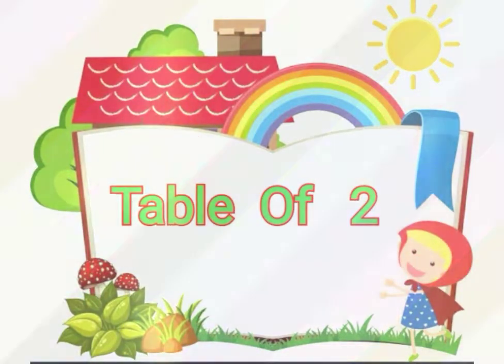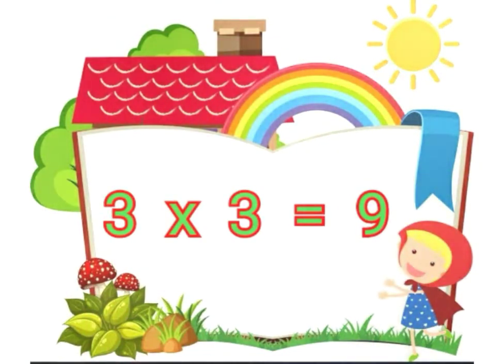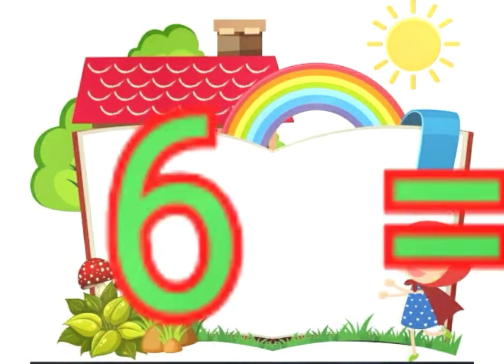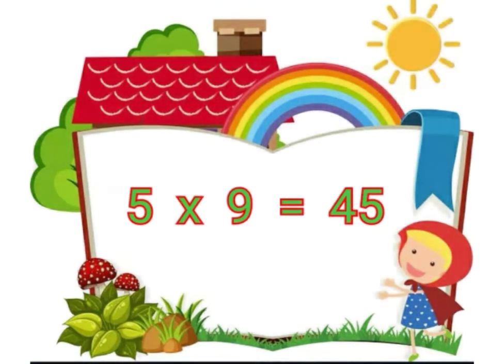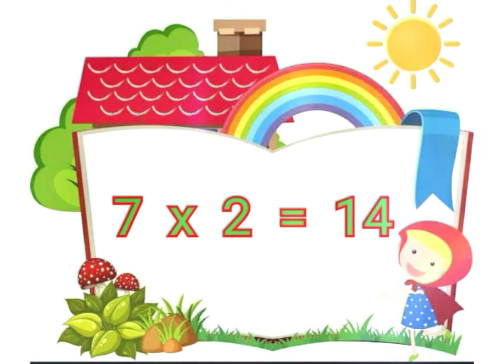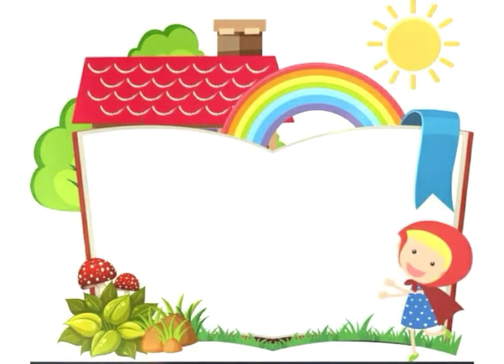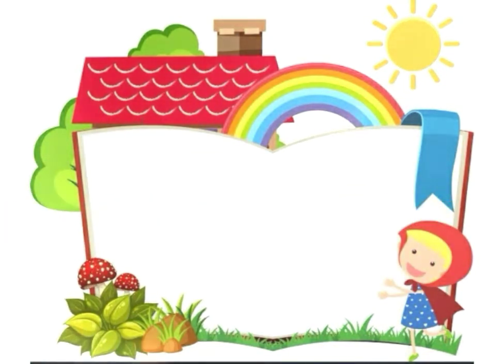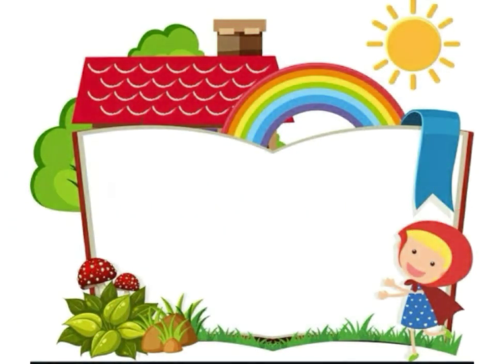Table 2 to 10 ll Math Table ll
Table ll Table 2 to 10                                              Math Table ll For Toddlers

1 table of 2 to 10 in english
2 table of 2 to 10 in hindi
3 table of 2 to 10 tricks
4 table of 2 to 10 Song
5 table of 2 to 10 fast
6 table of 2 for kids
7 table of 2 for nursery class
8 activity table for toddlers
9 learn multiplication
10 Table of Two to ten